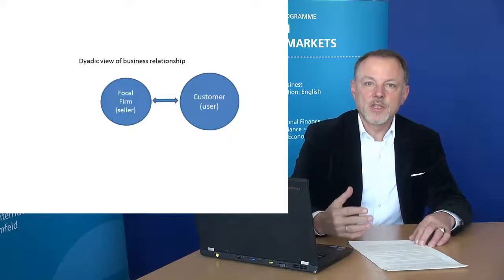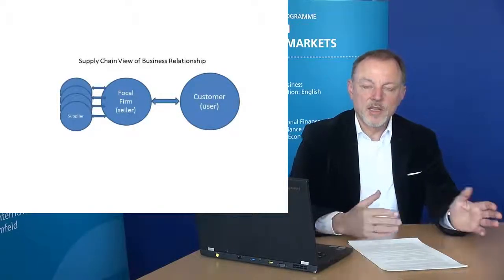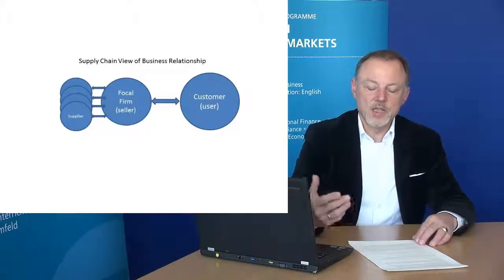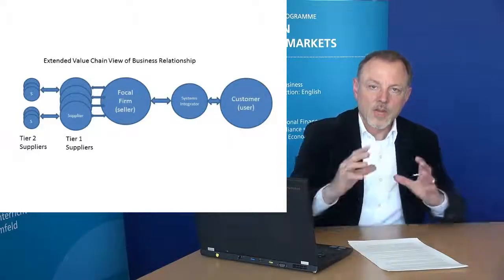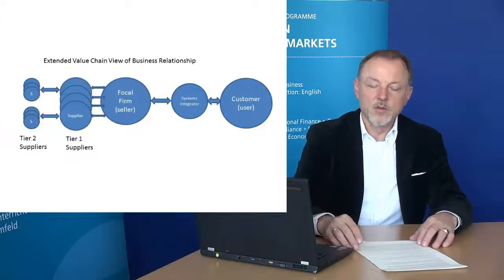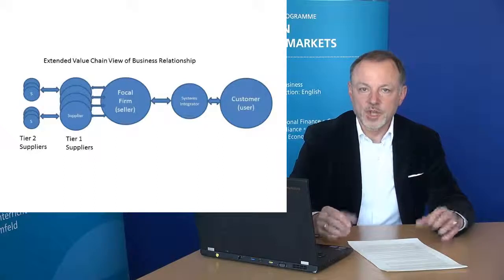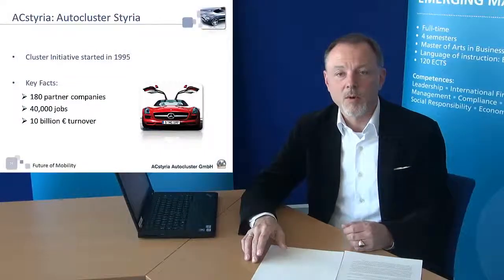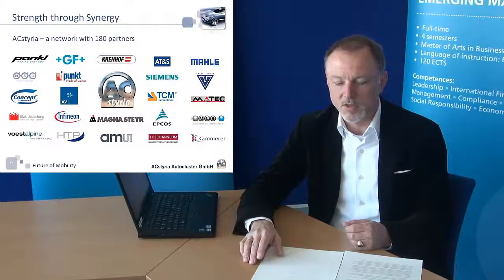W4 - From relationships to networks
The MOOC of FH JOANNEUM - University of Applied Sciences